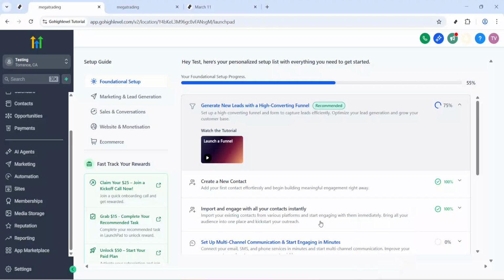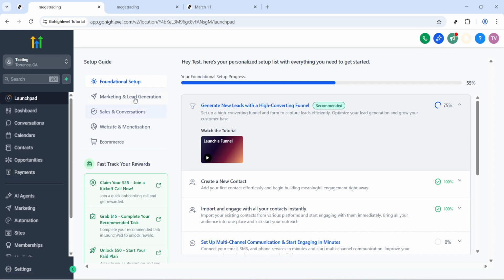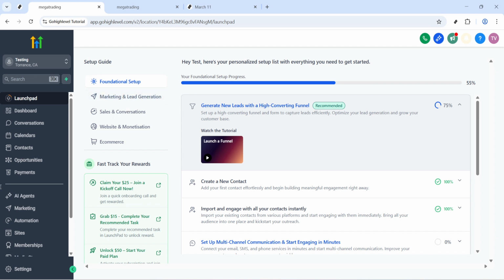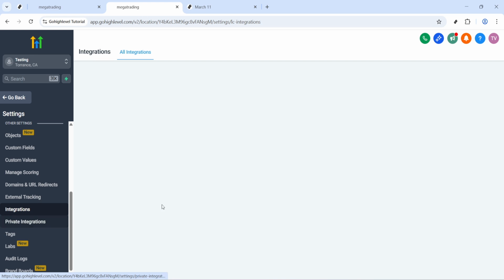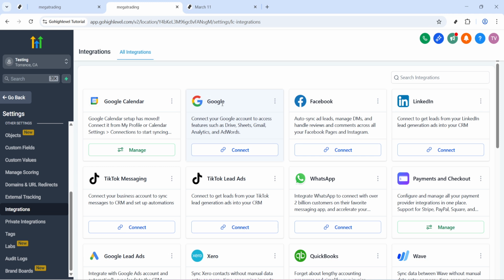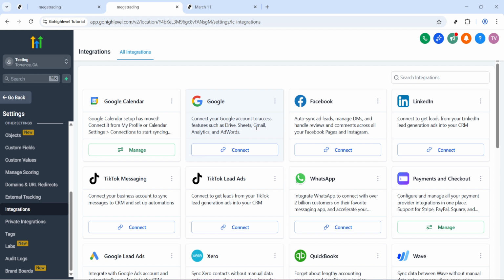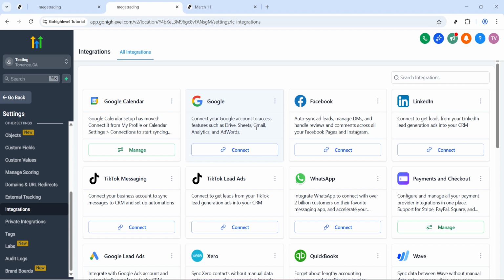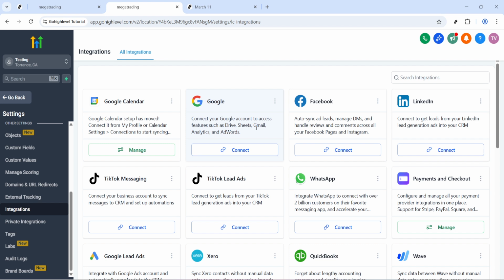How to Connect Google Analytics 4 to GoHighLevel (Step By Step 2026)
How to Connect Google Analytics 4 to GoHighLevel